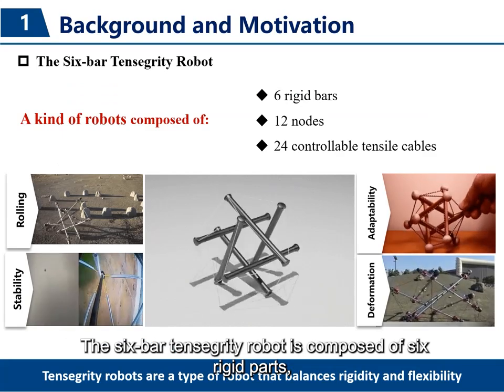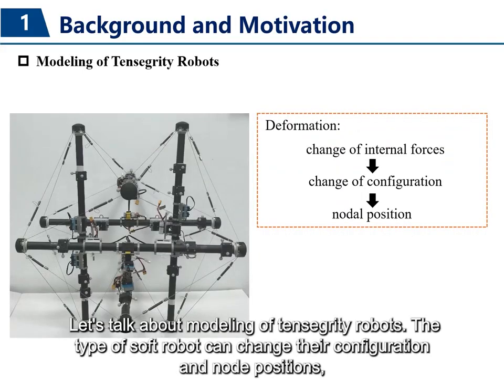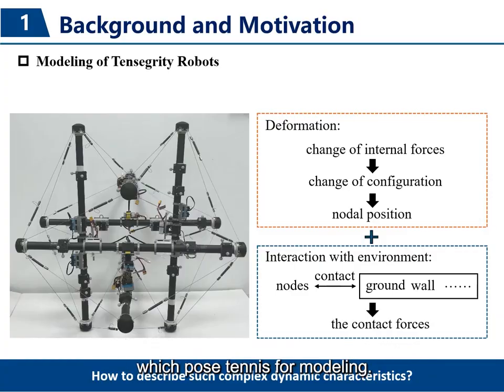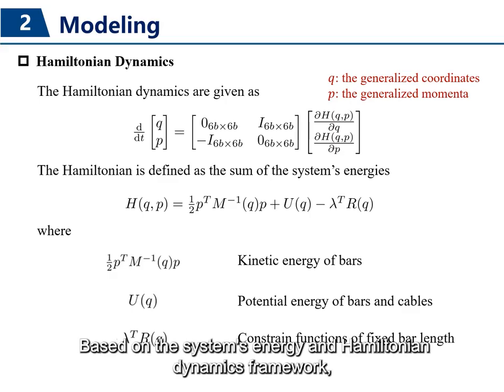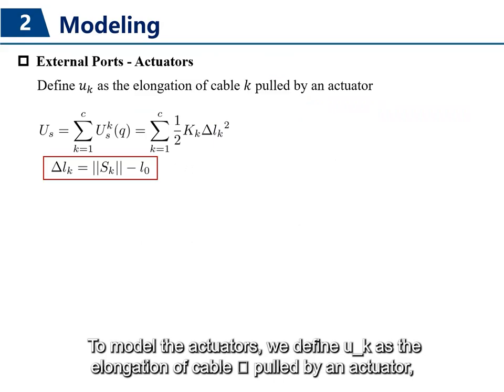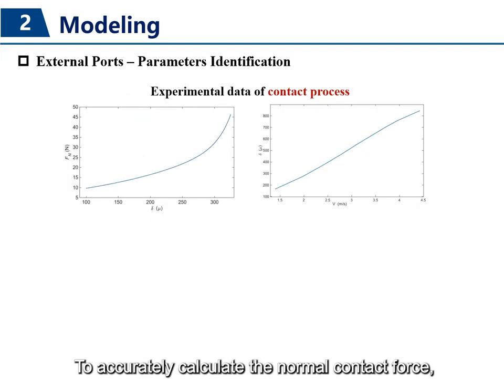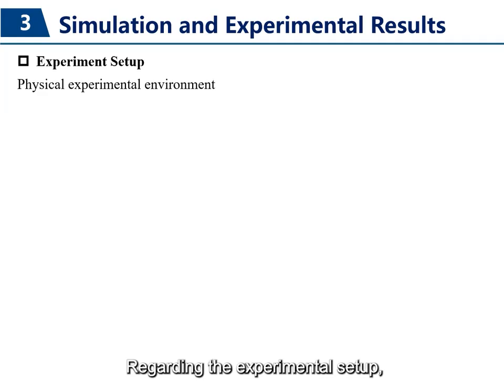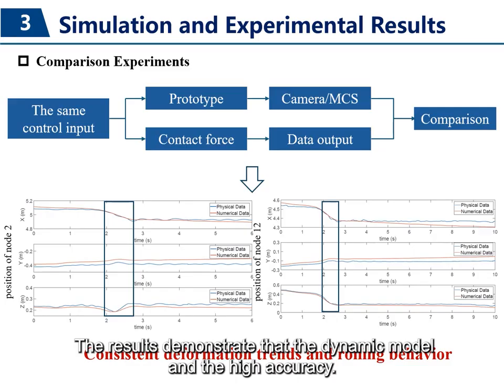Modeling of a Six Bar Tensegrity Robot Using the Port Hamiltonian Framework and Experimental Validat